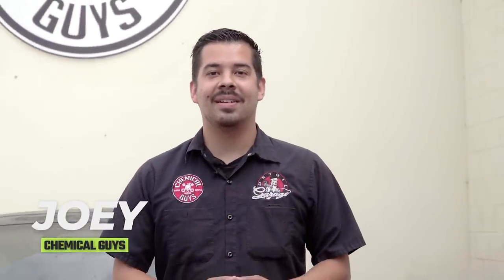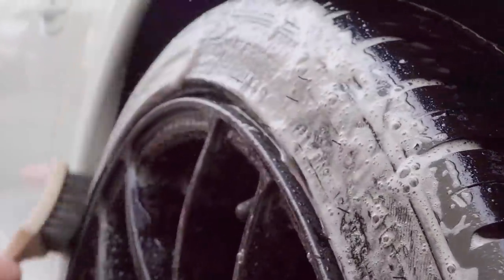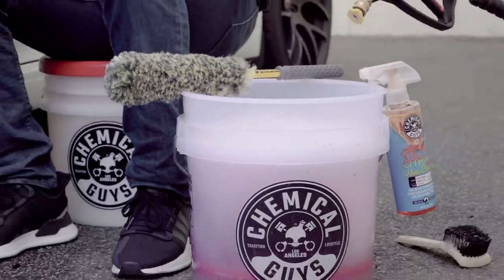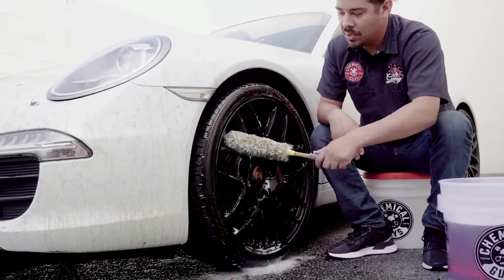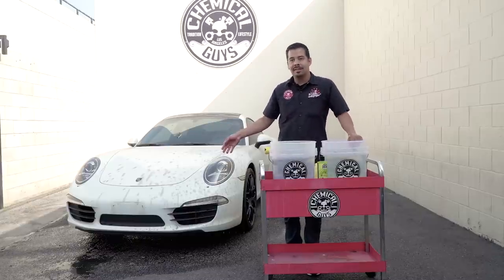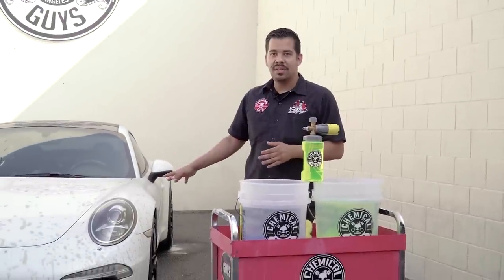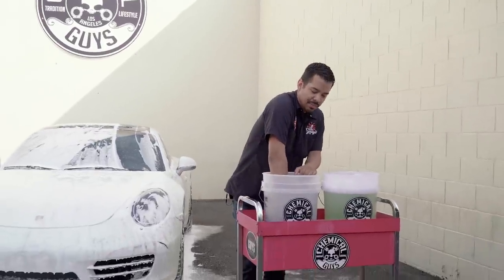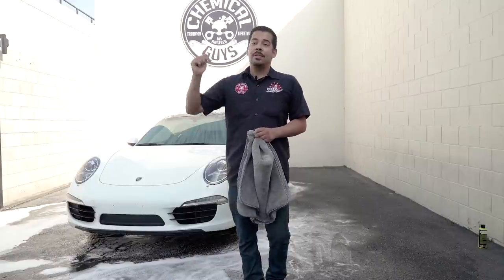How To Decontaminate Car! - Chemical Guys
This Porsche is completely covered in road debris, oil residue and grime that is muting the brilliant
white shine. Starting with the dirtiest area, the wheels, we use Sticky Citrus Wheel Cleaner with a Rimpaca Reach Around Brush to clean the spokes, barrel and face of these sensitive black finish wheels. Easily remove brake dust and filth without harming the wheel surface. Get rid of old dressings and contaminants from the tire with a Nifty Brush, this promotes a better bond with new dressings and the tire while delivering the best overall finish. Cut through dirt and messes with the super concentrated cleaning power of Citrus Wash and Gloss. Utilizing the TORQ Big Mouth Max Release Foam Cannon to lay down a thick blanket of foam to encapsulate abrasive particles thus preventing the installation of scratches. Finish the wash process by drying the vehicle with a Woolly Mammoth Dryer Towel to pick up and absorbs water droplets before it dries causing water spots and etching.